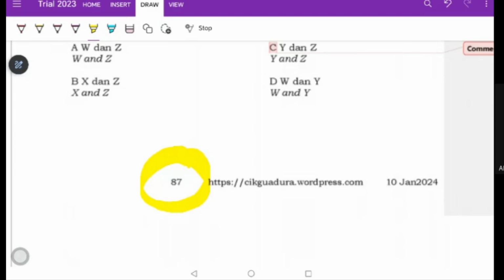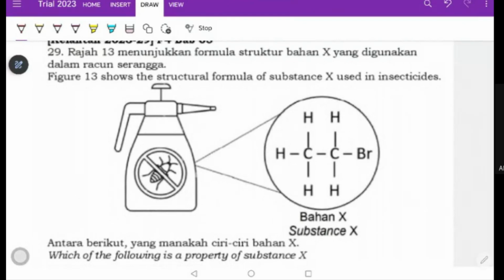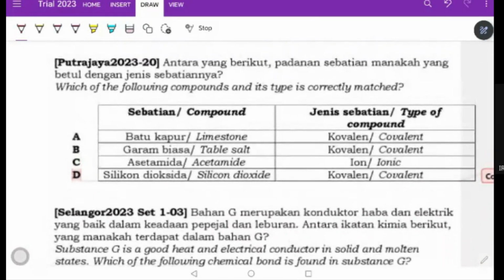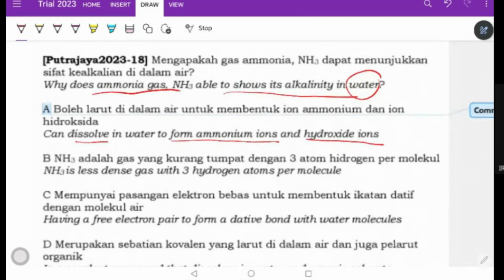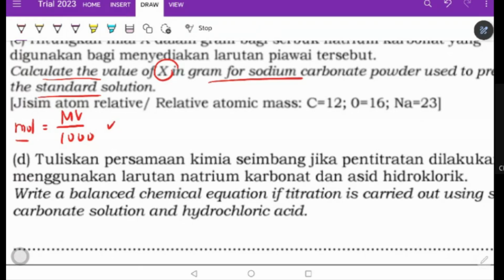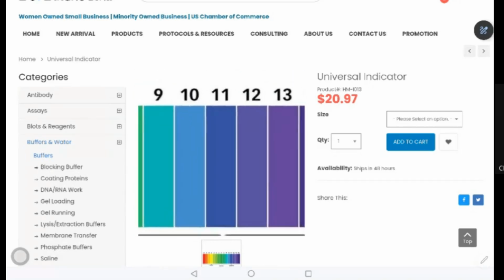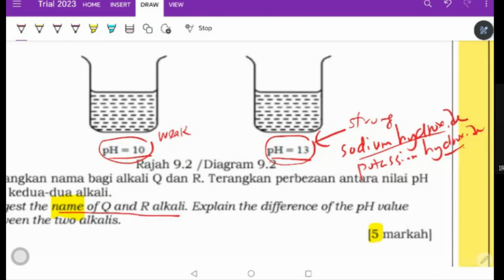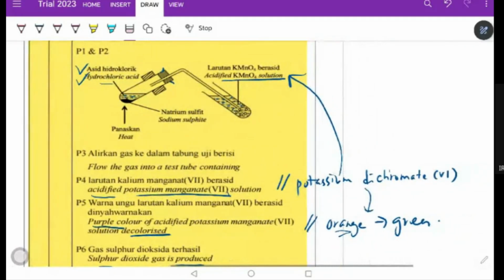F4 Chemistry Revision C6 (21.8.2024)